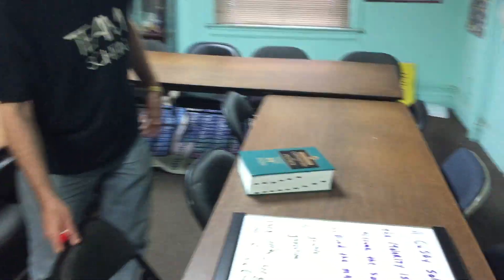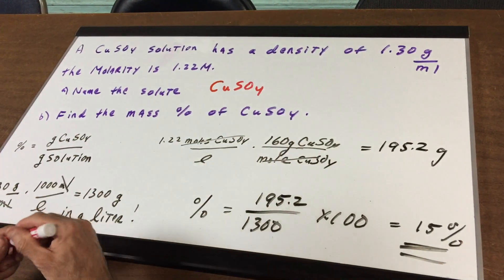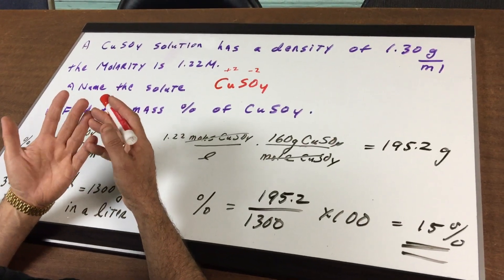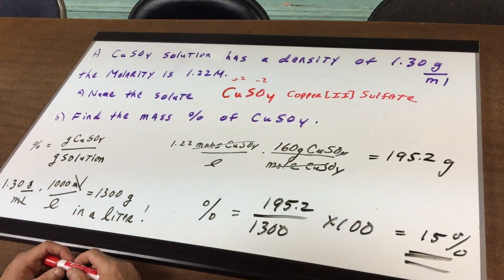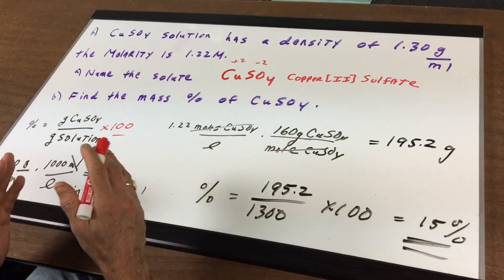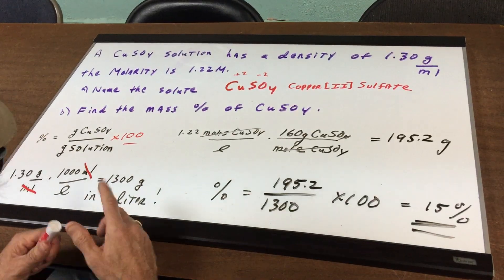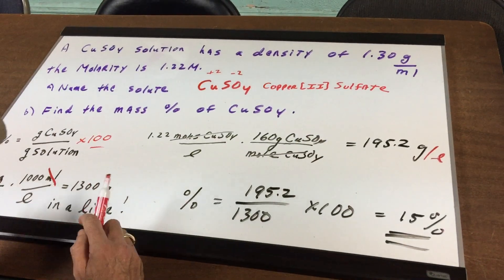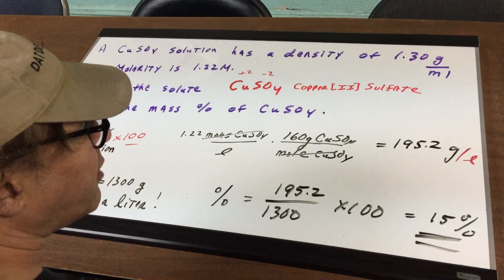Solution Chemistry 2 - ORGOMAN - DAT DESTROYER - Dr. Jim Romano